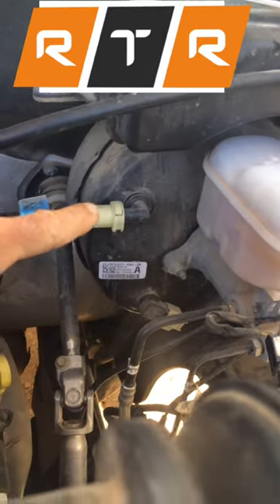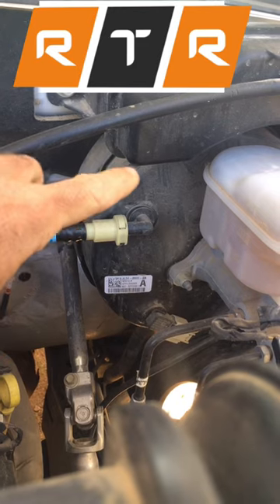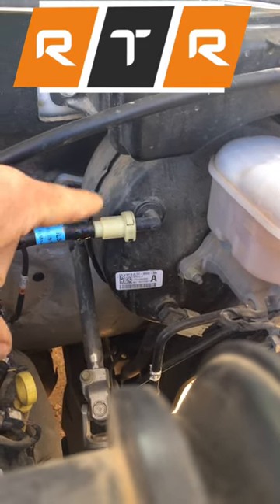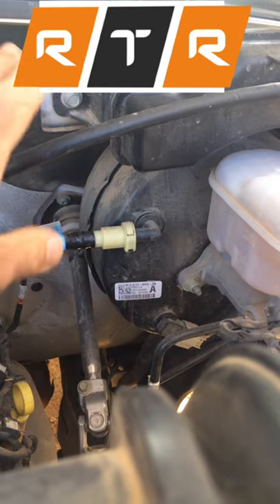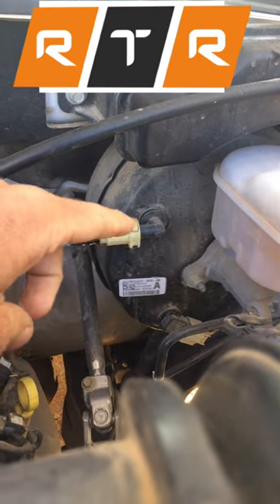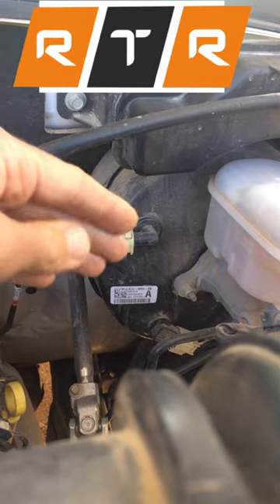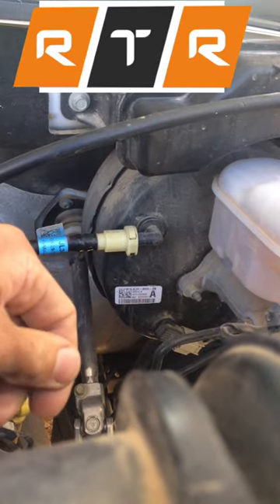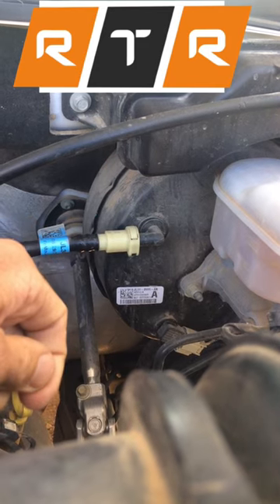What this part next to the Brake Master Cylinder?